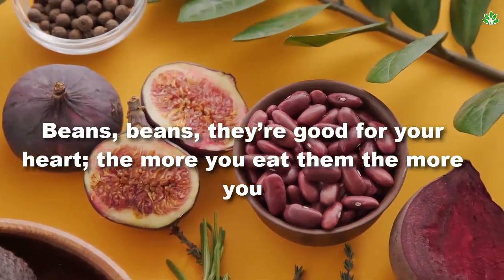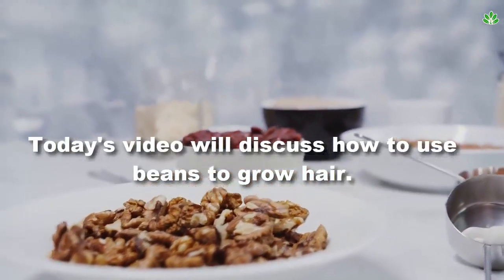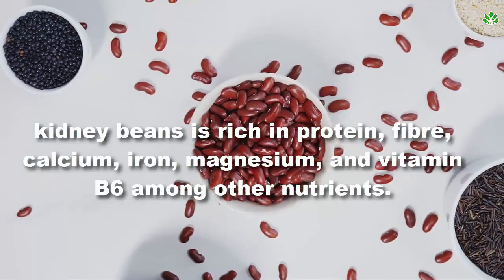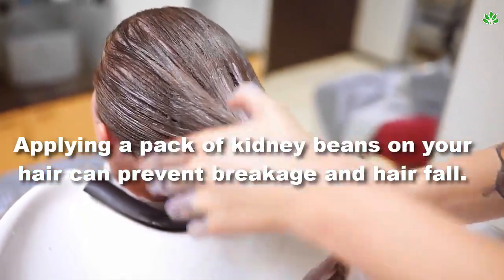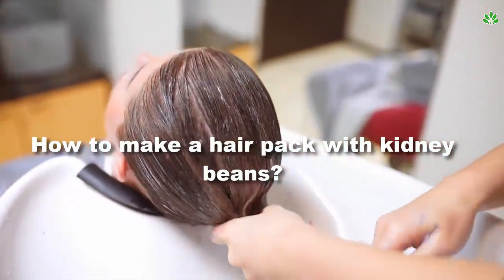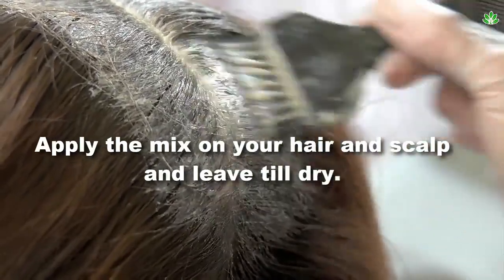How To Use Beans To Grow Hair 2cm Per Day Very Fast | Hair Growth Pack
Beans, beans, they’re good for your heart; the more you eat them the more you…”. I think you may know the rest, but did you know that this “magical little fruit” is good for plenty of other things like diabetes, cancer, obesity and HAIR GROWTH!?

Today's video will discuss how to use beans to grow hair.

kidney beans is rich in protein, fibre, calcium, iron, magnesium, and vitamin B6 among other nutrients. It is one of the most nutritious food items out there and can aid weight loss, reduce blood sugar, is good for the heart and may even help in preventing cancer. It also has benefits for the hair and leaves the hair shiny, smooth and soft. Applying a pack of kidney beans on your hair can prevent breakage and hair fall.

How to make a hair pack with kidney beans?
Here is how you can make an easy hair pack with kidney beans.

Soak the kidney beans in water overnight, and then grind them in a mixer with little water. Add two spoons of curd, neem powder or a mix of neem leaves (optional), coconut or almond oil and mix thoroughly. Apply the mix on your hair and scalp and leave till dry. Wash it with normal water and shampoo your hair if you feel that the pack is still in your hair or scalp. Air dry 80% of your hair and then use a hairdryer from a distance of at least 15cm to finish drying the hair.

You will see initial results instantly. To improve hair health, you must use the pack on your hair at least once a week, or twice, if the damage is too much.